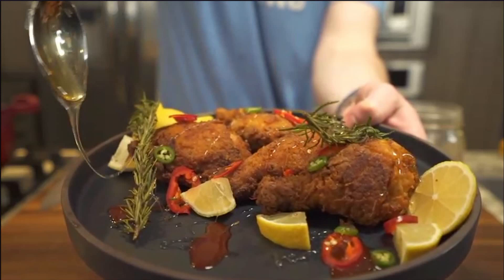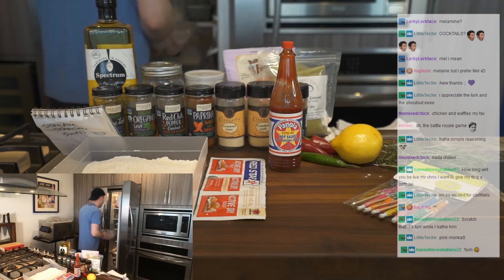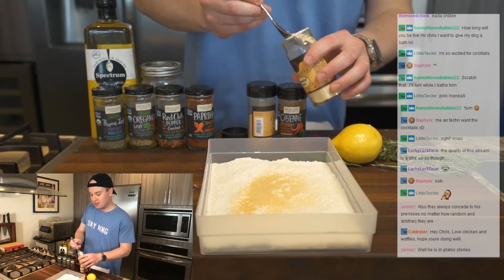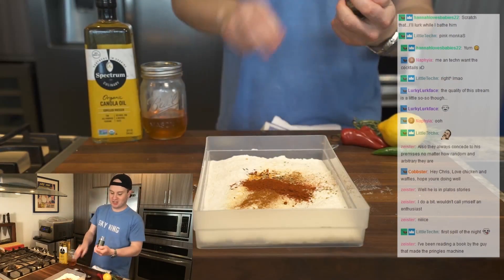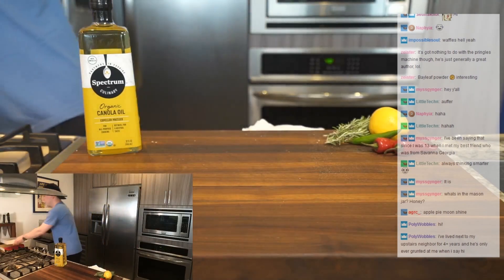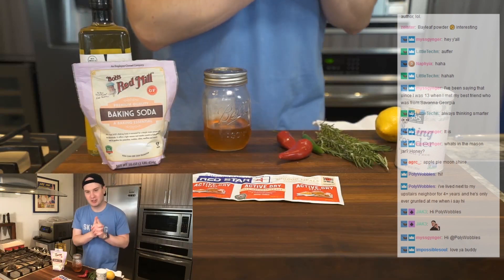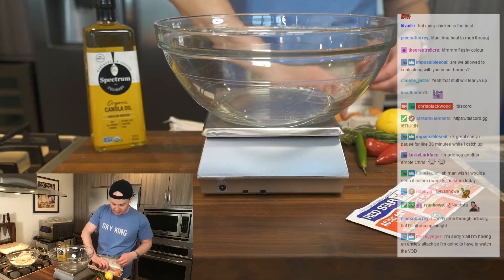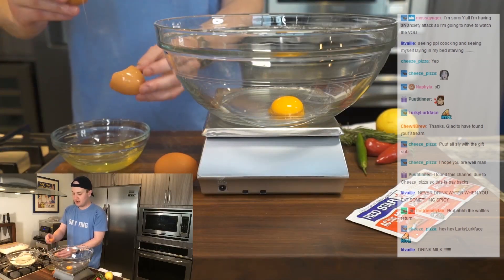i made the ultimate chicken & waffles... (chrisblackwood stream highlight #2)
*** this video was cut from one of my live cooking streams. ***

it was a blast to have Nick and Luke over for some chicken and waffles. painstaking effort went into perfecting the elements of what ultimately was a very chill meal.